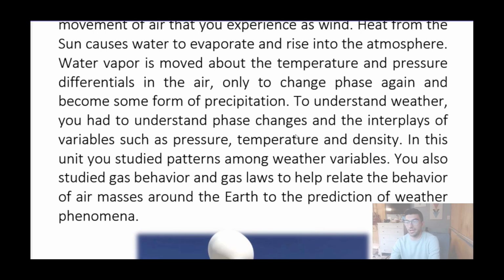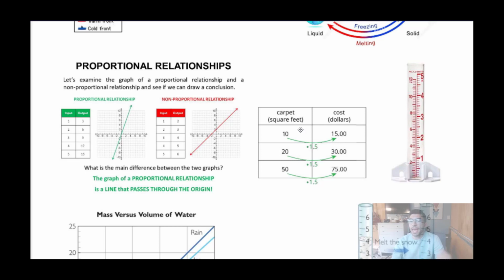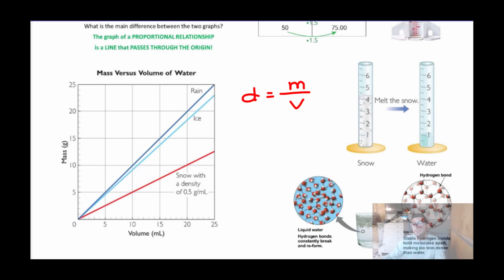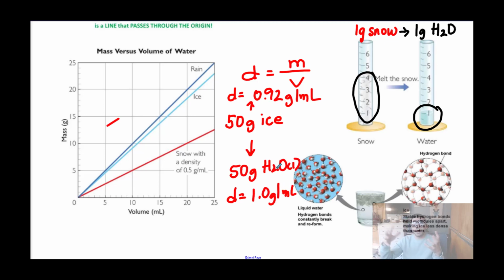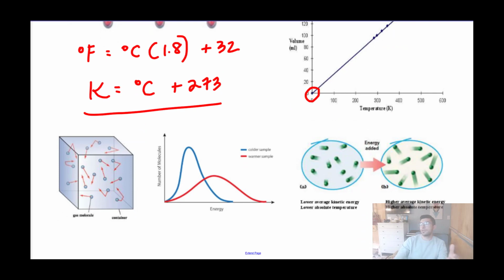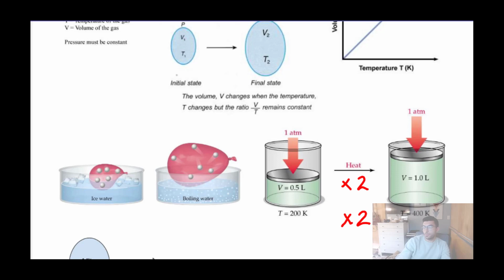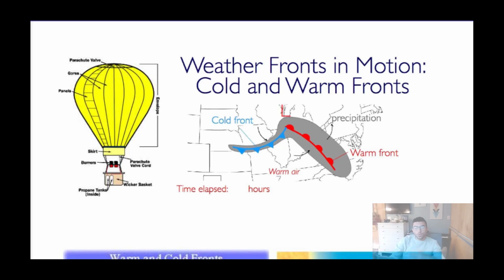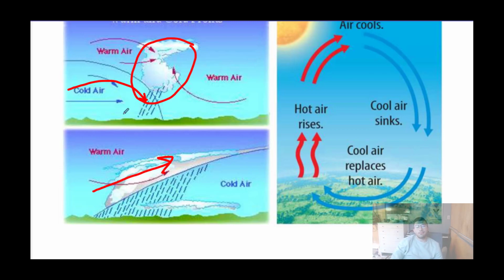Unit #3: Weather - Chapter 10